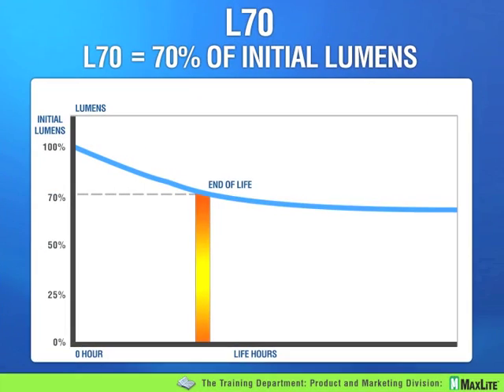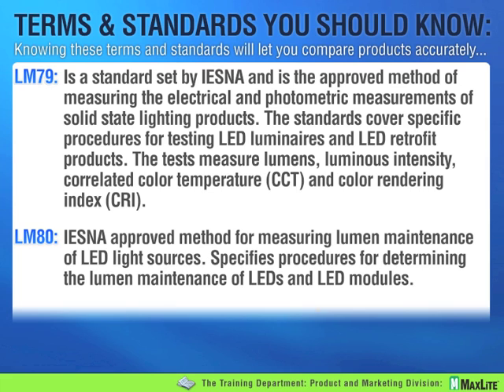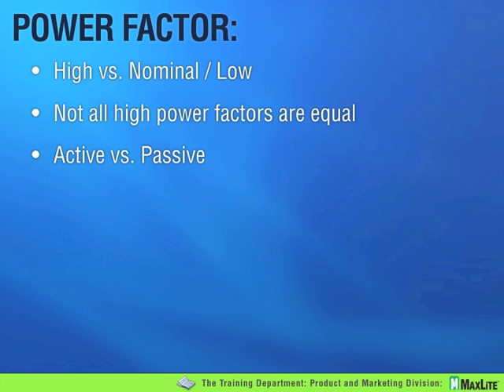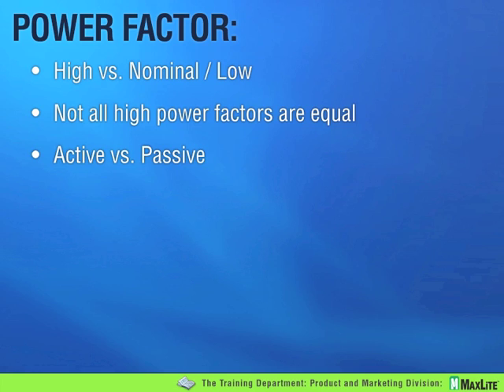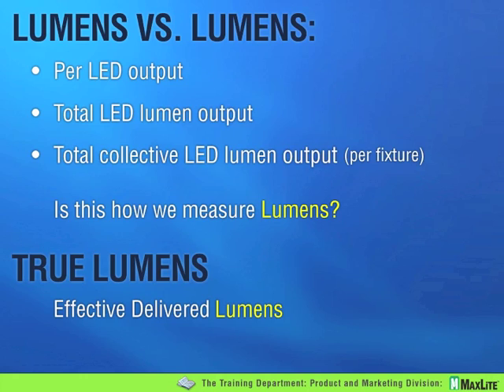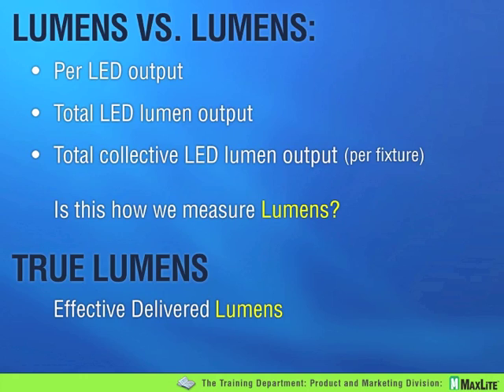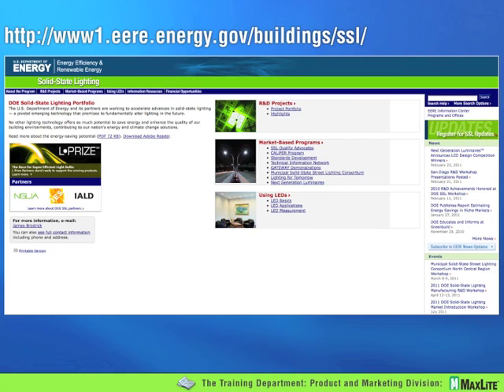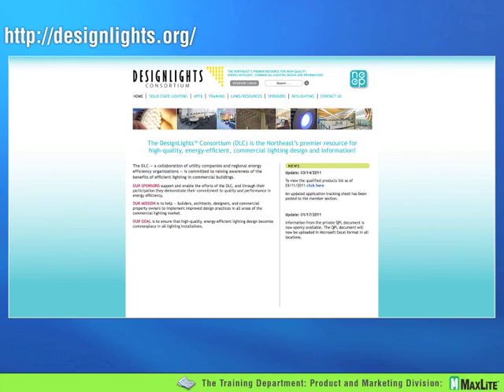LED - What's Real And What's Not - Feb 24, 2011 Webinar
LED - "What's Real And What's Not"
Separating Test Bench fiction from real-life results!

2/24/11 Webinar
(Revision made on 7/31/12: Previous 3 part video is now 1 continuous video.)

Tune in to learn:
- LED Basics
- Traditional Light Sources
- Terms You Should Know
- Power Factor
- Lumens vs. Lumens
- Partners